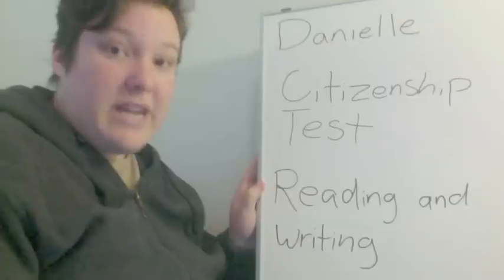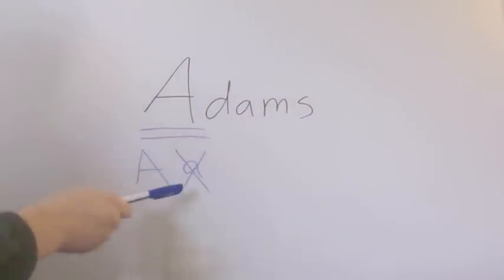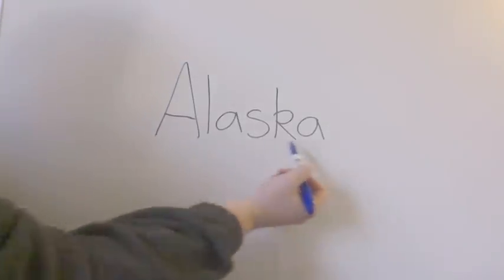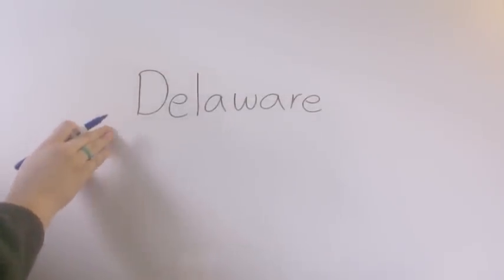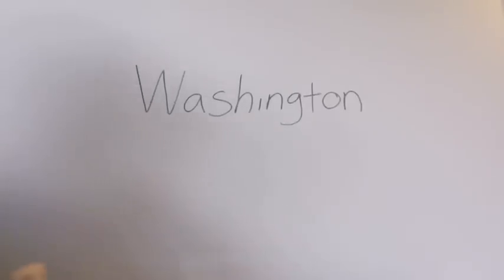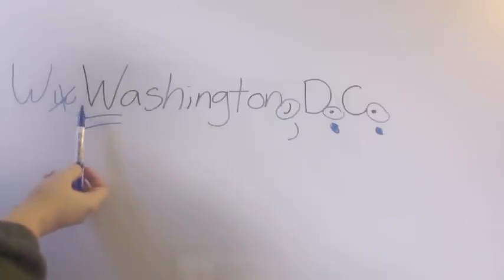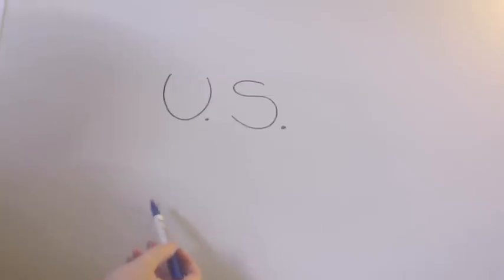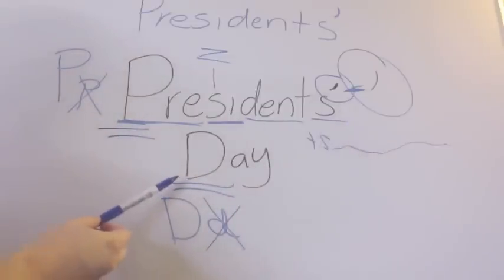Citizenship Test Reading and Writing Part 1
This video begins the series by Danielle that will help you learn how to pronounce the words found in the reading and writing vocabulary lists for the Citizenship Test.